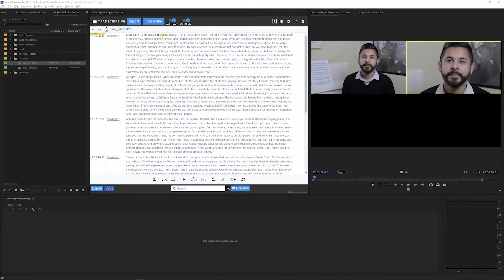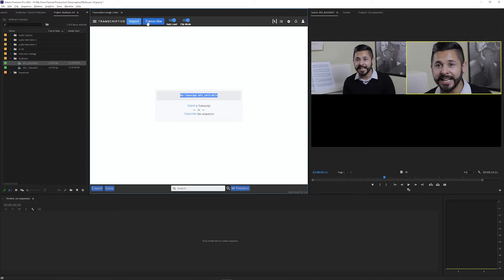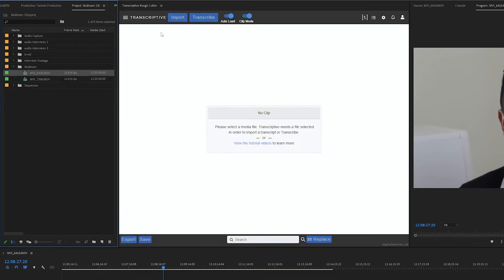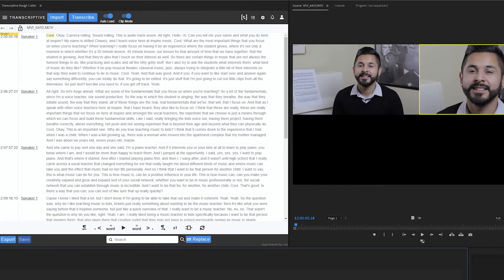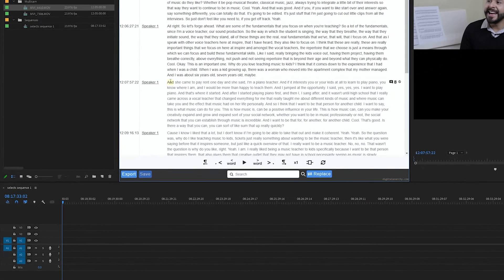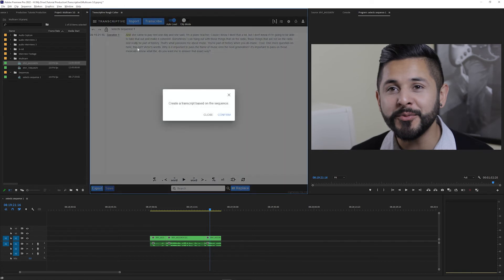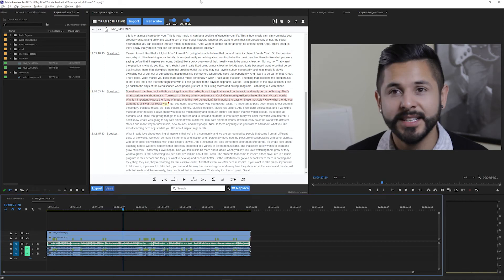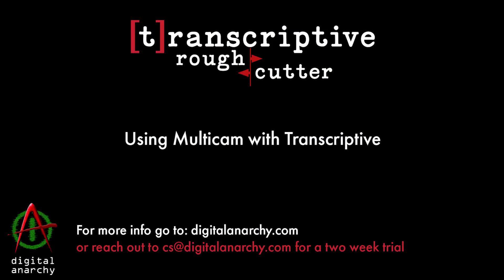Transcriptive Rough Cutter (3.0): Transcribing Multicam sources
0:00 : Intro
0:29 : Clip Mode
0:41 : Selecting Multicam Sources
1:34 : Aligning existing transcripts
2:04  : Transcribing
2:49 : Premiere Productions
3:10 : Creating a Rough Cut
3:35 :  Sequence Mode
4:32 : Loading Transcripts

Transcriptive Rough Cutter has better Multicam support than previous versions, and allows users to use Clip Mode to transcribe multicam sources. The transcript will be synced with your clip, you can transcribe multiple multicam clips at once or align existing transcripts in Premiere Pro.  The transcribed text can be transferred between different projects and be used to insert sound bites into a sequence directly from the transcript.